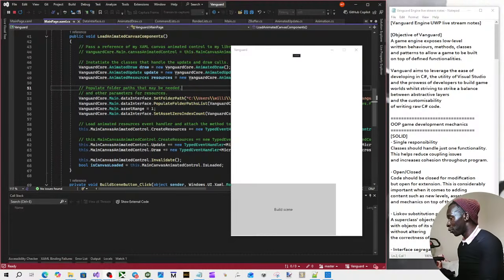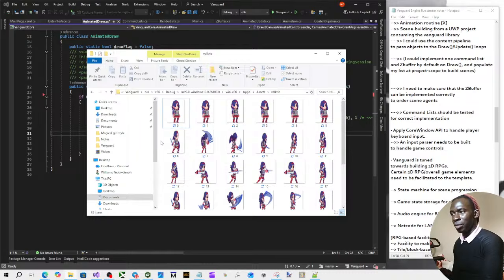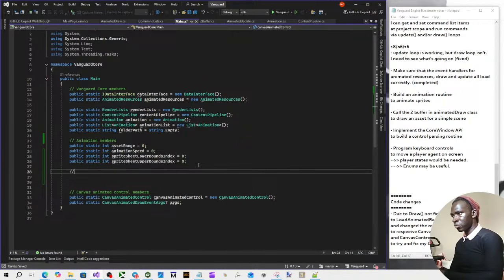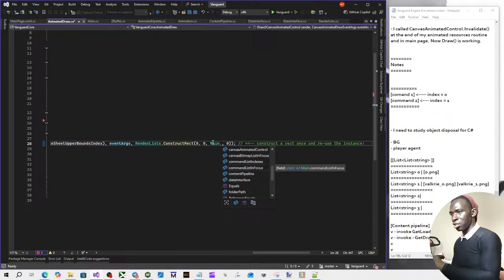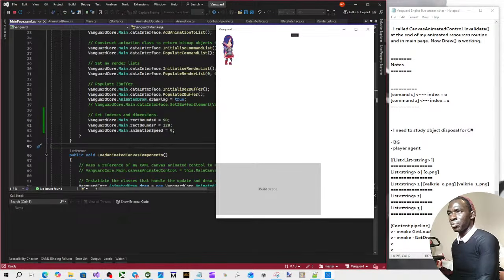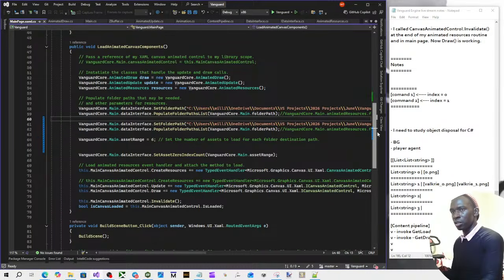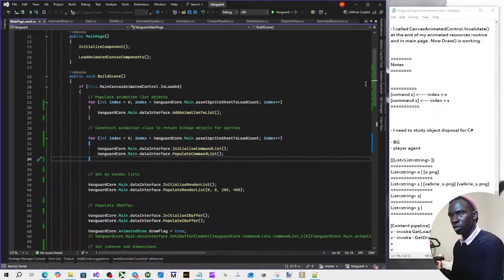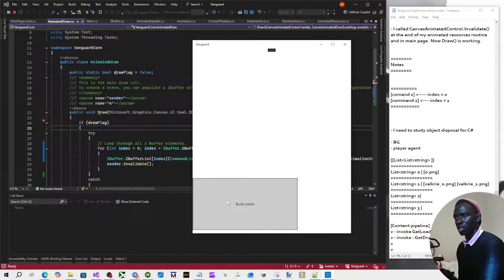🔴I'm coding a game engine for RPGs with just C# - Vanguard Engine, Ep5 | Scenes, Dynamic data flow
Hi guys! Previously, I've developed a group of classes known as Parallax Engine UWP that helps C# programmers build 2D games. With this new series, I would like to take things a step or so further and build a new set of classes to help programmers build RPG games for PC using C#. This project is the Vanguard Engine UWP.

In this episode, I demonstrate a simple scene built with Vanguard Engine's libraries. This scene is very simple, but the fundamentals are there, so we can start looking at more complex scenes, controls and eventually taper towards level-design.

boot camp program 'Learn: C# Masterclass'.